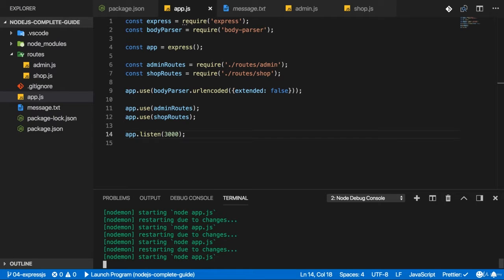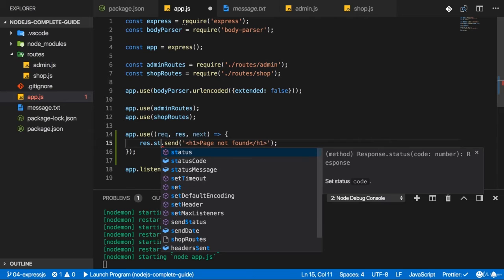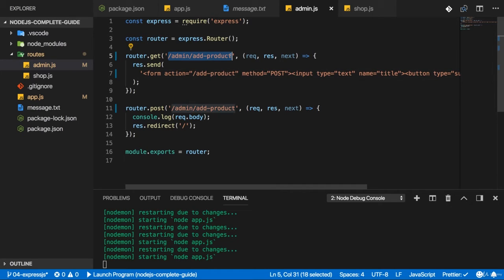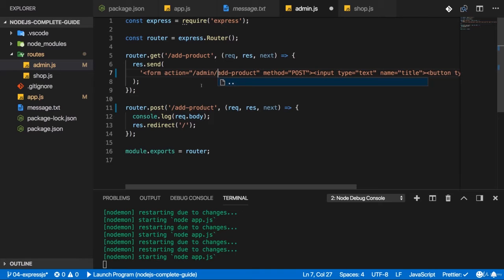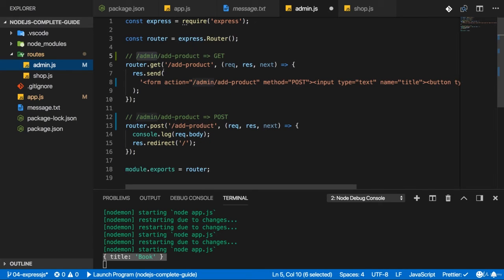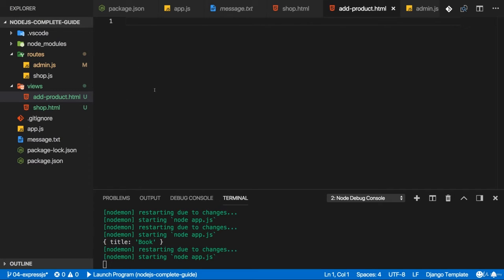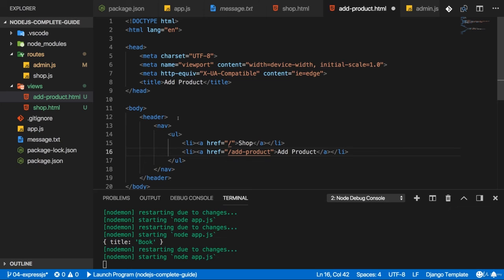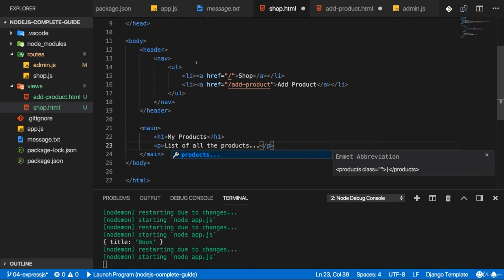ExpressJS Part 3 || NodeJS || JavaScriptFrameWork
Hello Friends  and welcome back

In This Part we shall learn more about expressJs